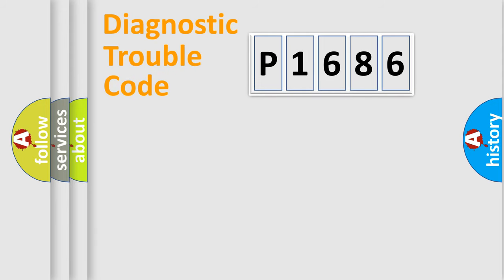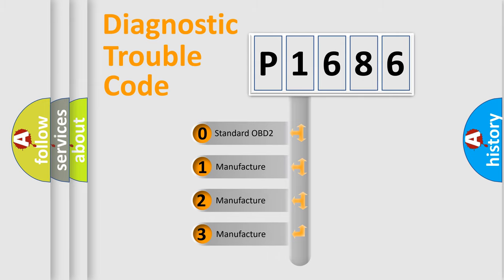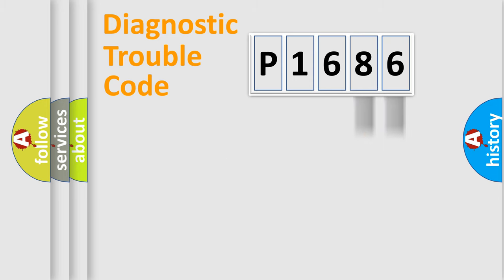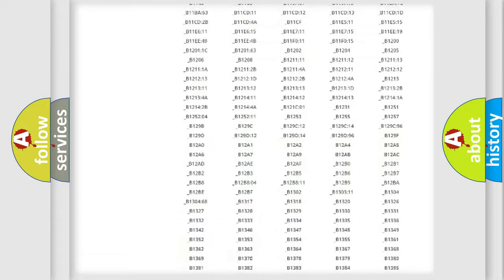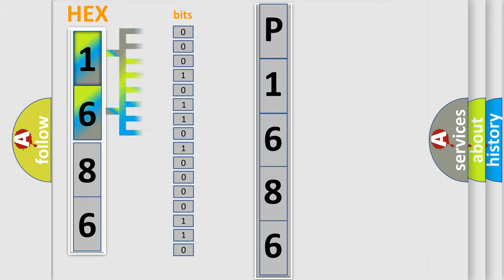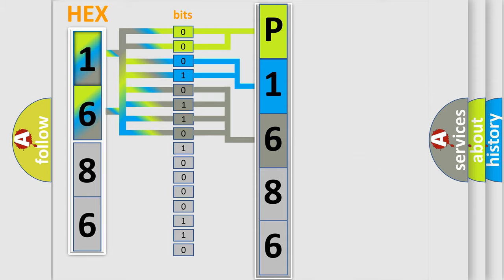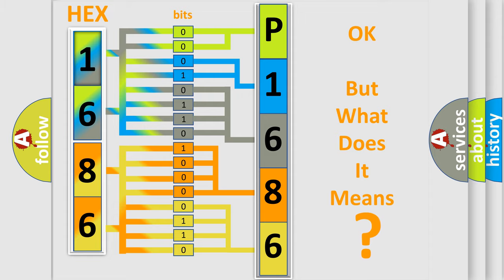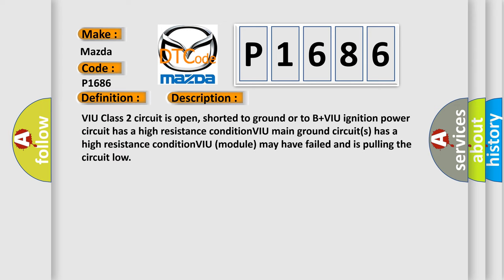DTC Mazda P1686 Short Explanation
Contents:
0:21 Basic DTC analysis according to OBD2 protocol standard.
1:48 Insight into programming
2:58 A diagnostically understandable description of the Diagnostic Trouble Code
3:05 Basic error definition

Make:
Mazda
Code:
P1686
Definition:
No Communication With Vehicle Interface Unit
Cause: